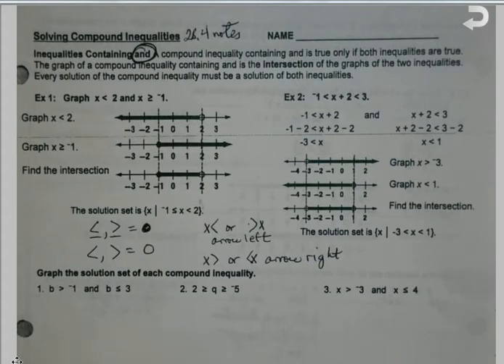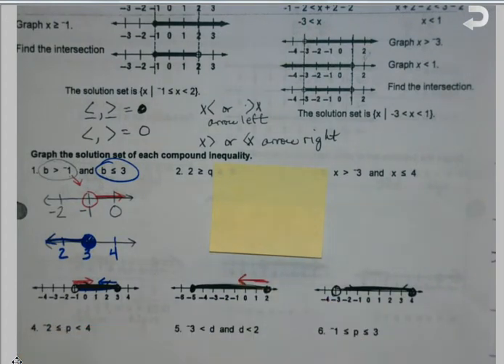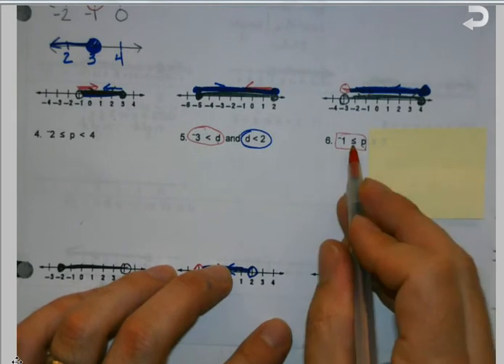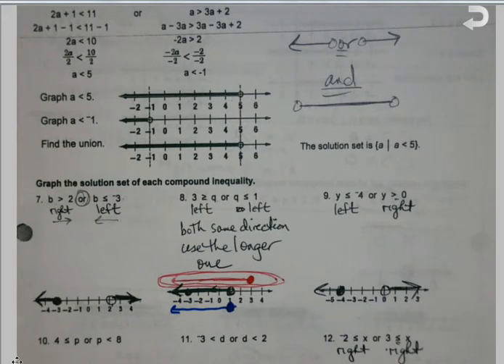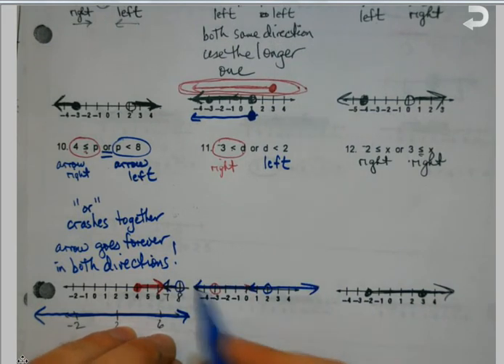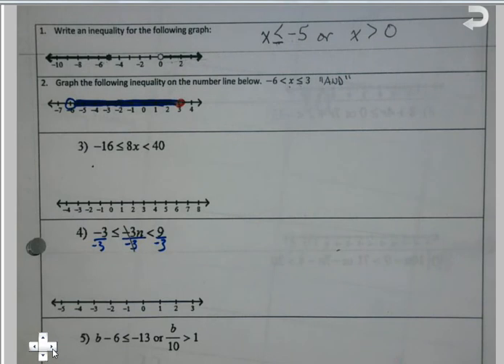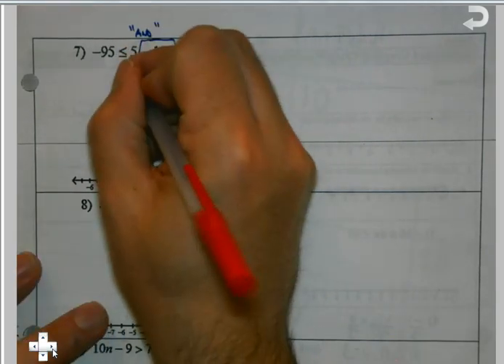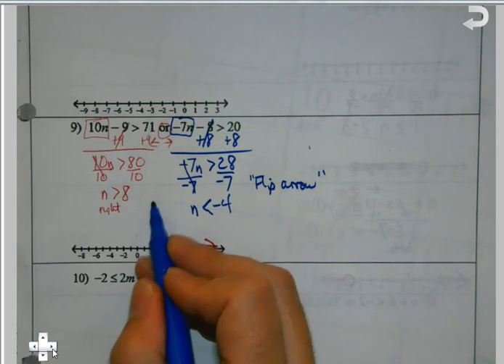Algebra 1 Unit 2 Compound Inequalities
We discuss graphing and solving compound inequalities.  Watch for the "and" or "or"...it gives great clues!